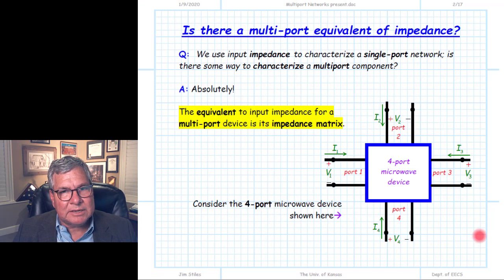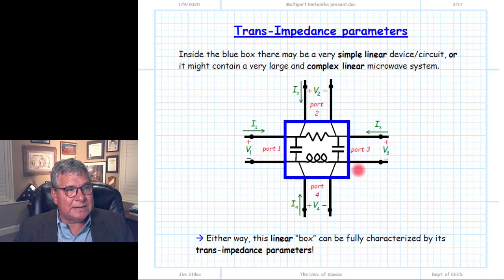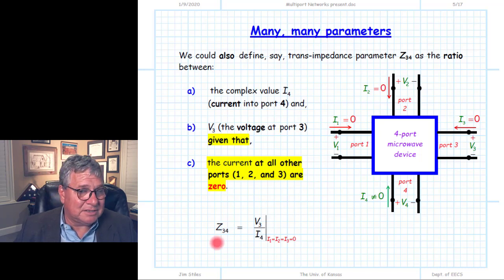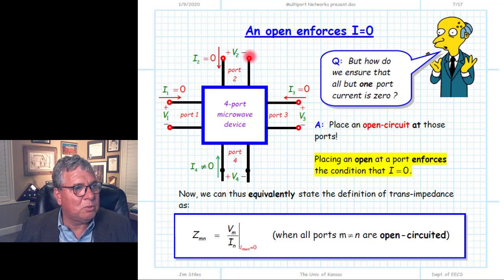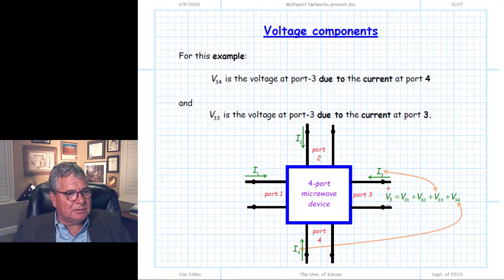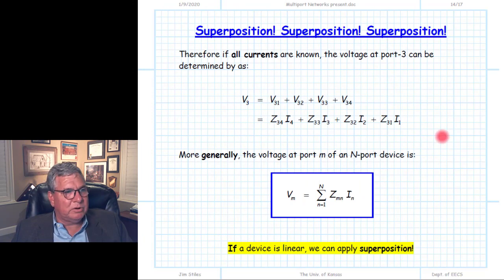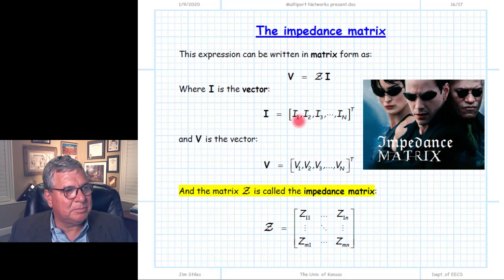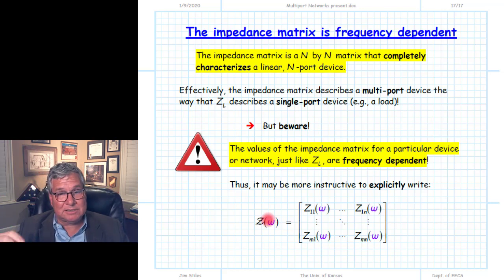Multiport Networks and the Impedance Matrix